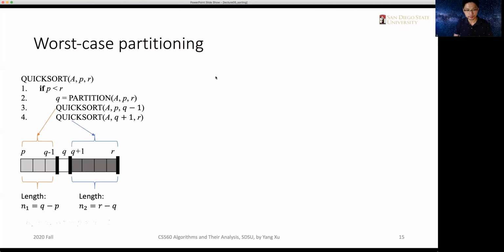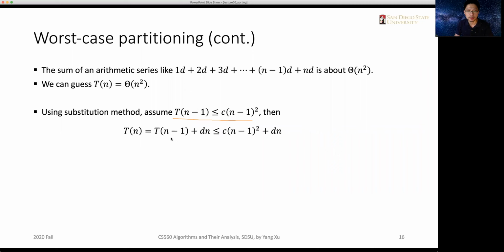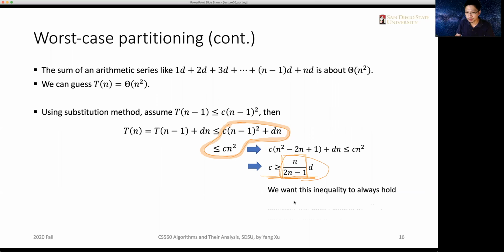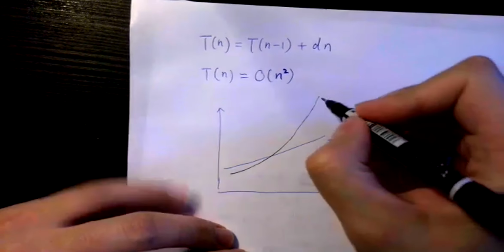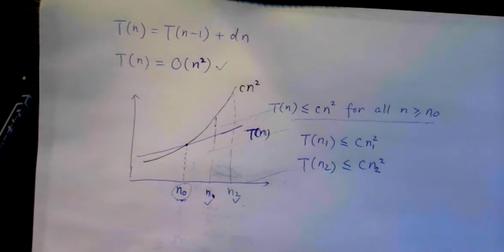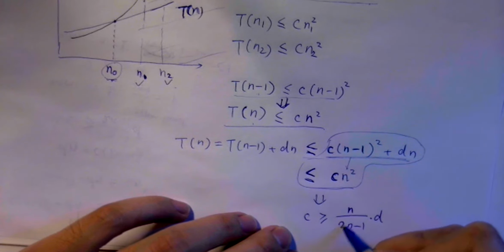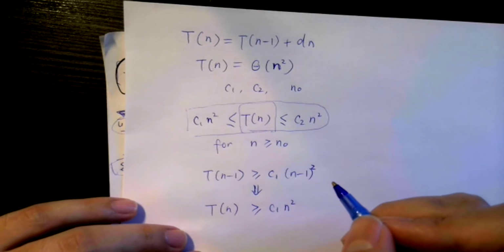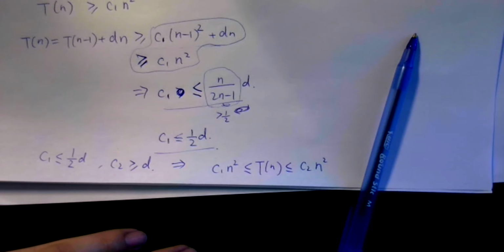More examples for substitution method